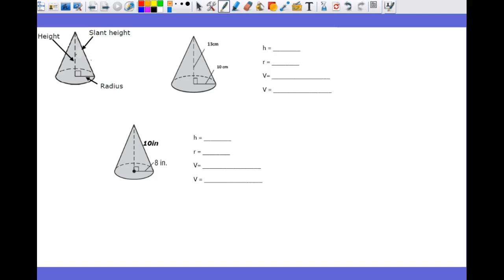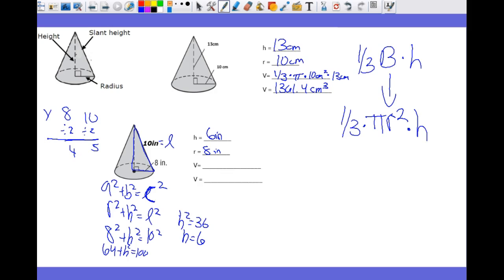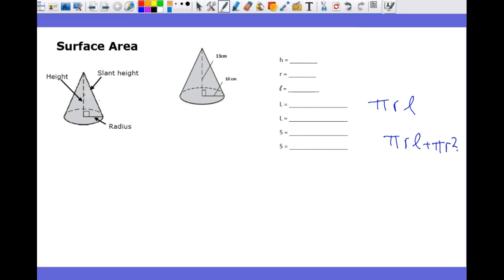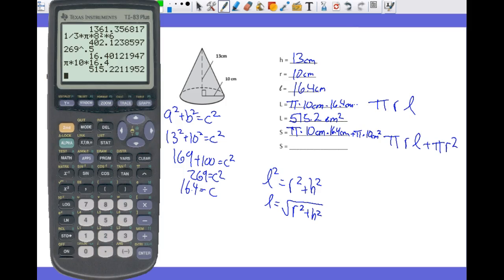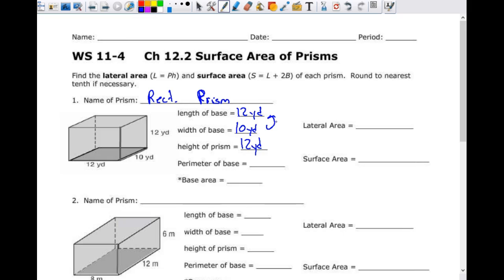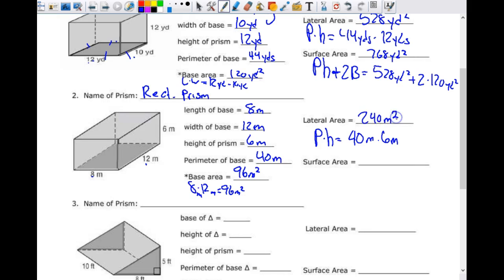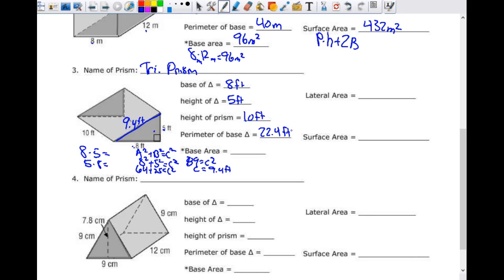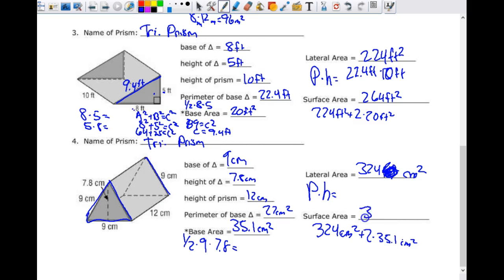Cone Volume and Surface Area + WS 11-4